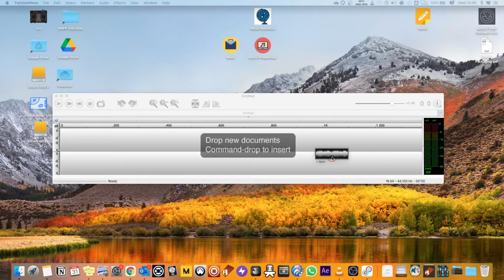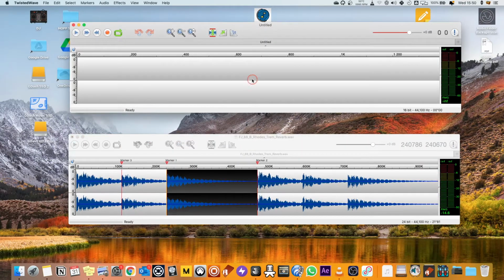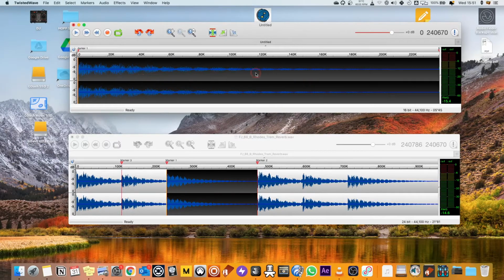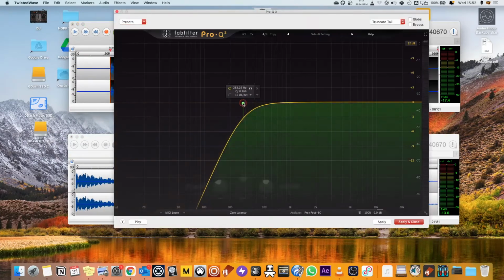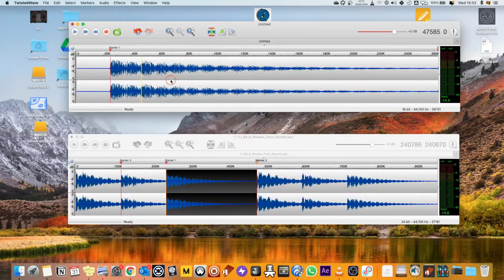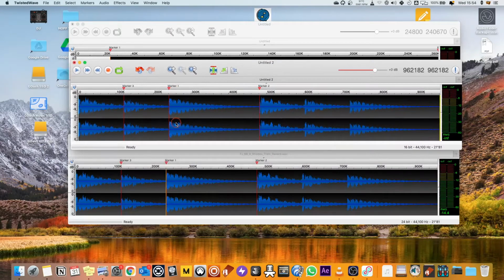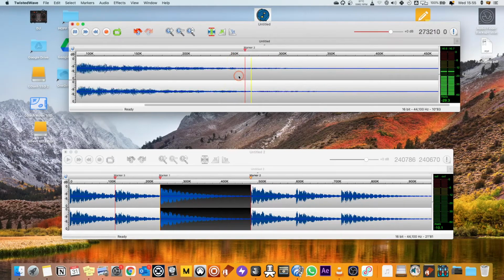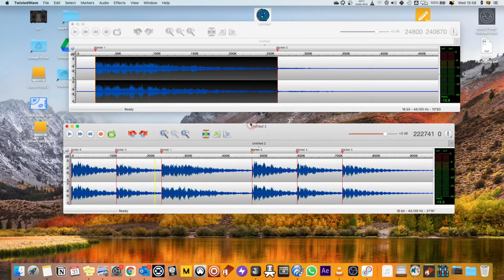Twisted Wave - Selection Based Processing (03)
Using TwistedWave to process audio using inbuilt effects and externals VSTs can be very powerful. Some great tools to add to your arsenal.

Hotkeys below ↡✌️

Intro: (00:00)
Simple Drag to Open: (00:20)
Multiple Window Workflow: (00:40)
Tab to Transient: (00:49)
Plugin Latency to Avoid: (02:02)
Plugin Latency Workaround: (02:13)
Processing the Sample: (02:47)
Using Reverbs: (05:24)
Quick & Easy Workflow: (07:05)
Destructive Editing: (07:22)
Outro: (07:56)

Hotkeys

M - Create marker
Home/End - Jump to the Start/End
Alt Left/Right - Jump Between Markers